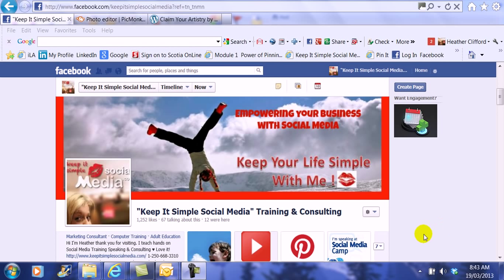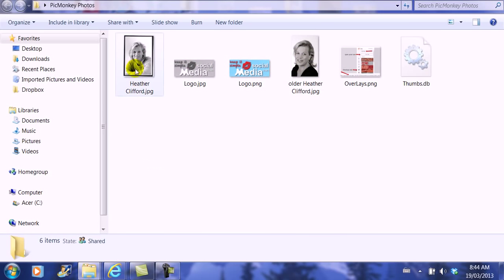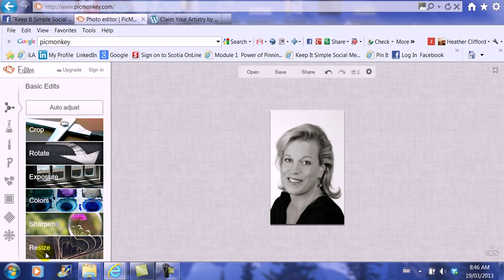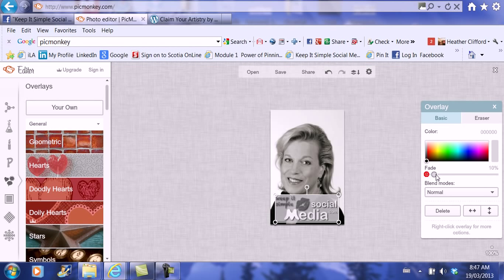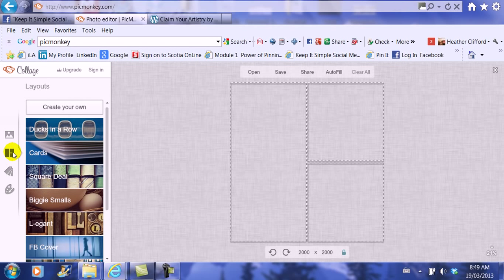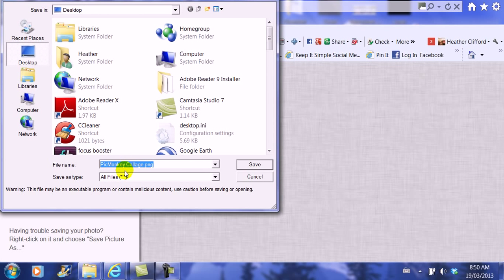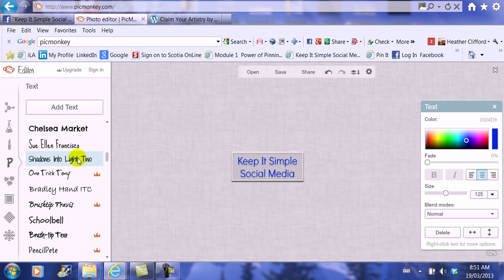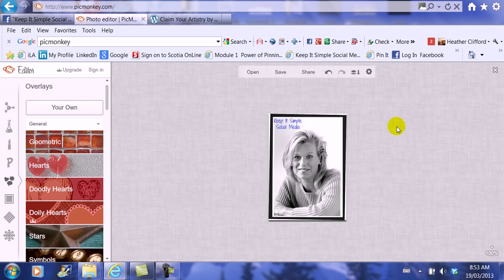Branding Yourself with Social Media ~ Pic Monkey Style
How to use PicMonkey for branding' water marks, logos.
In this video I will show you a few easy steps to create your own water mark or logo on your photos. Very important to do when sharing photos on the world wide web. At first it might seem difficult, but with a little practice you can do some amazing branding.
Your children will also love adding text and creating collage pictures...maybe even for you. PicMonkey.com is a free photo editing site with the option to upgrade ~ I did for $30 a year!!
Picmonkey can be used for ALL photos. Cover Images - Profile pics and regular uploaded photos. Or any other ideas you might have. Personalized Invitations!
My name is Heather and I live in beautiful Nanaimo BC where I teach hands on social media workshops. I am a consultant and speaker who travels through-out North America helping people like you bridge the distance between technology and marketing your business on the web.